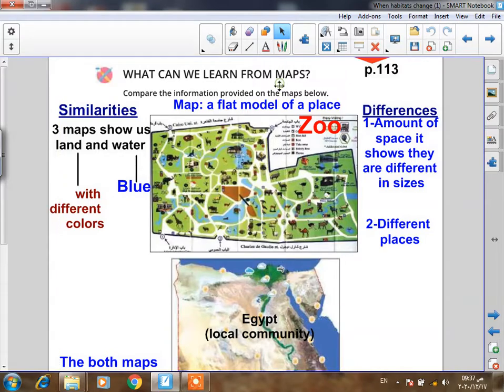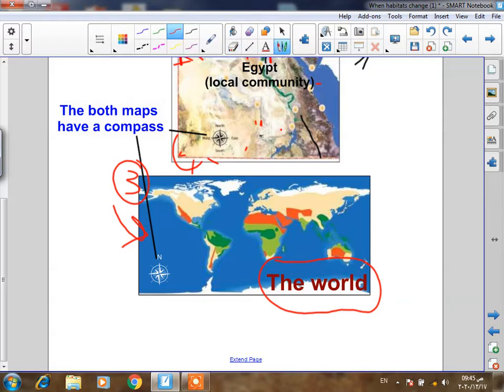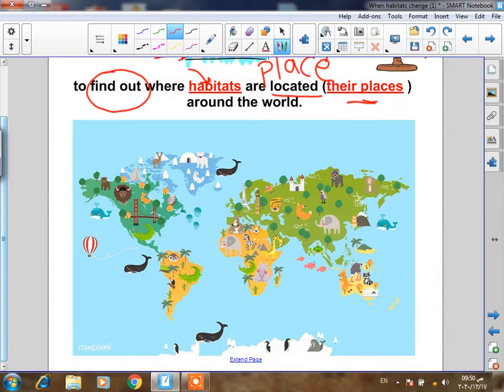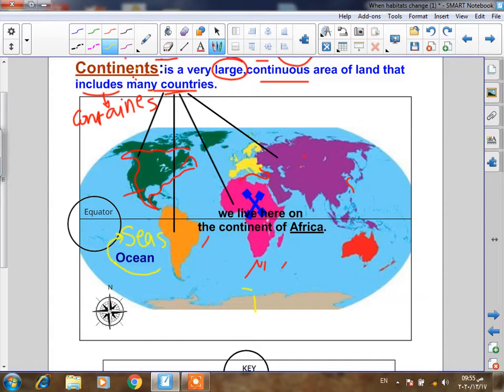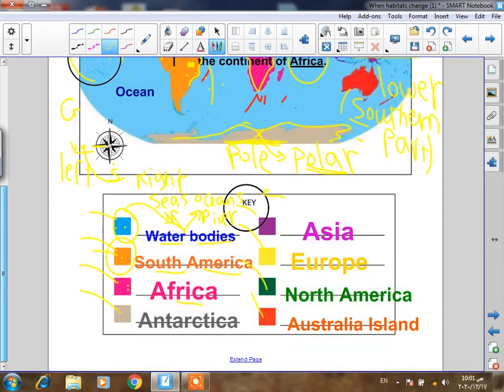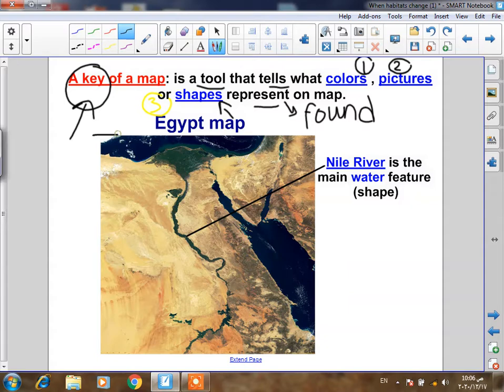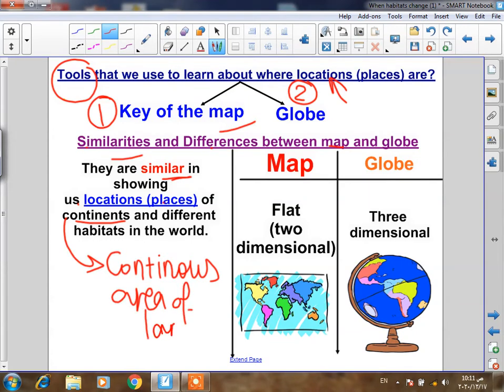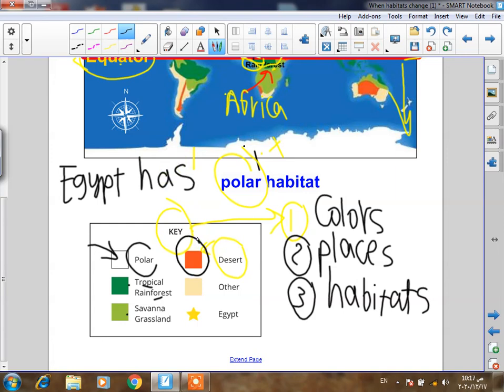J3 A B MAPS 17 12 2020